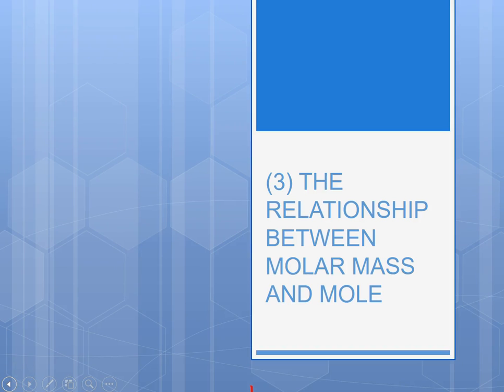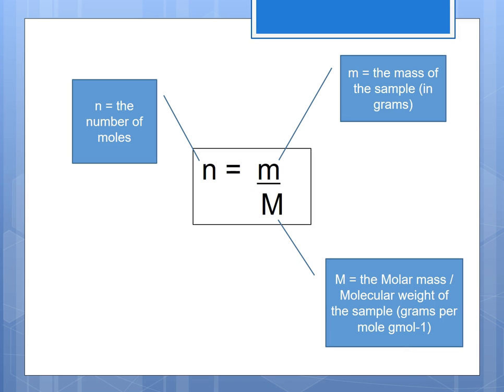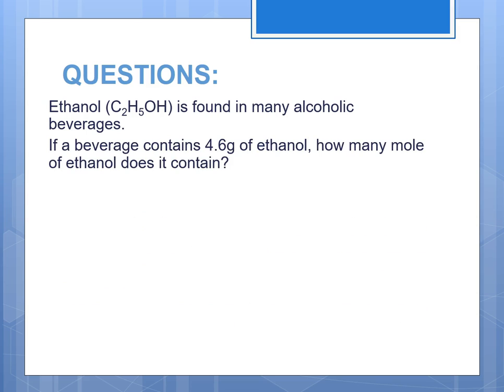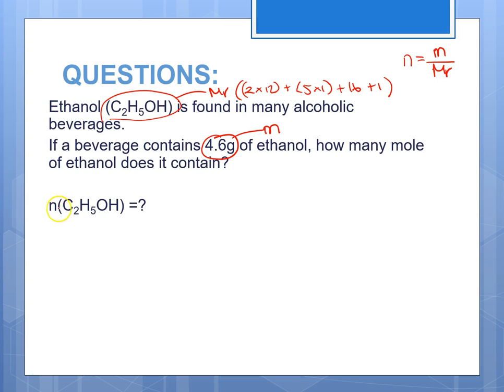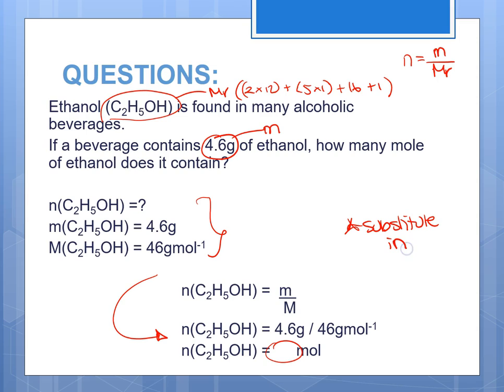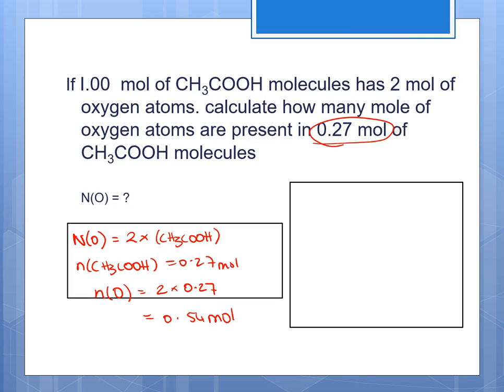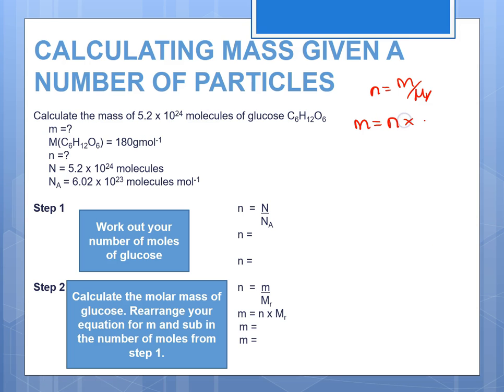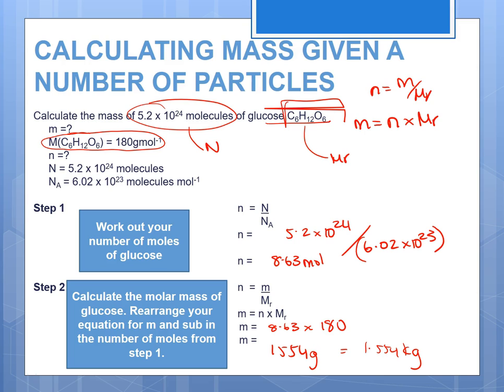Mass Molar mass and the mole